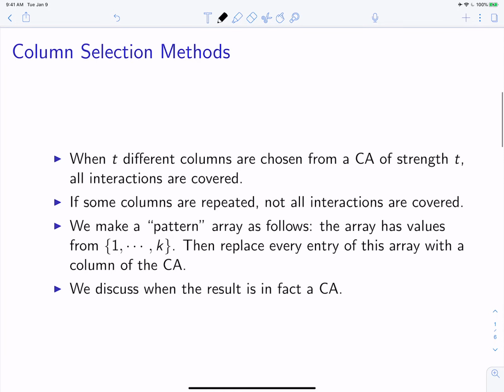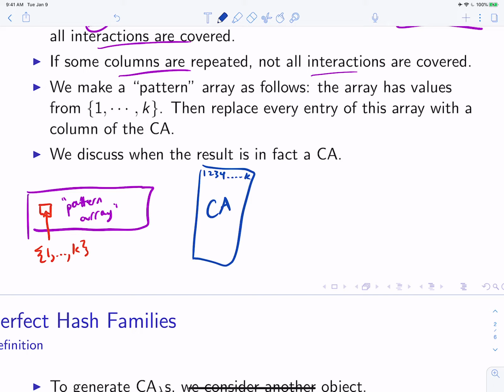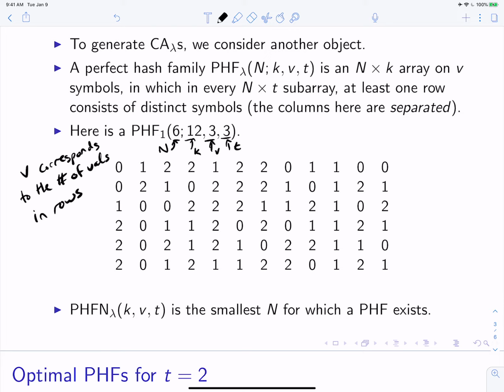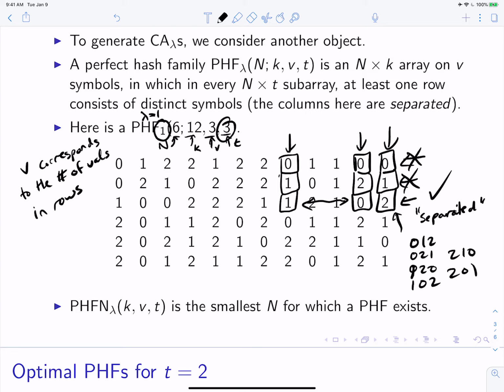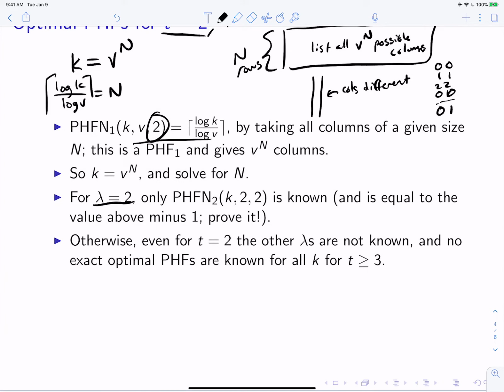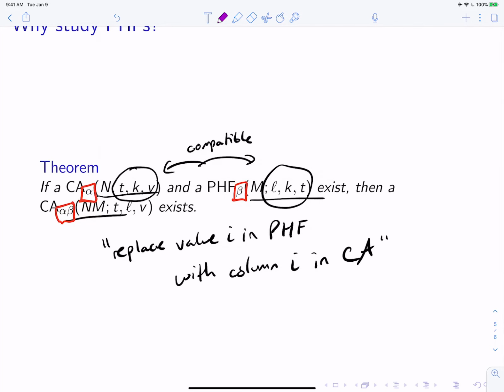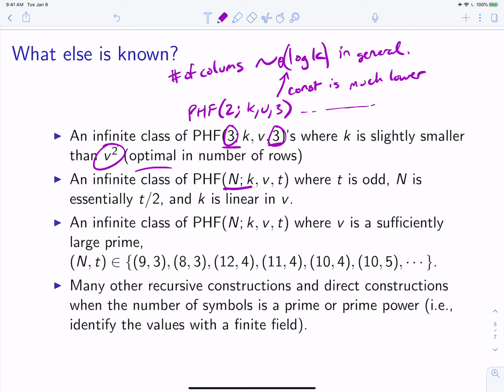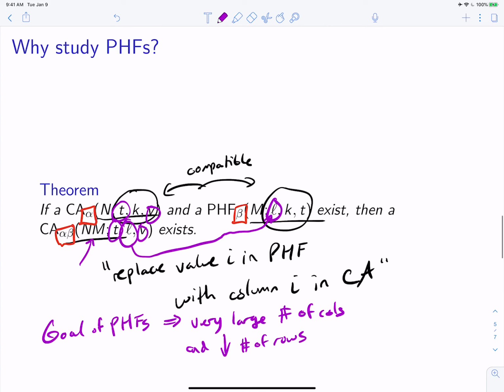Perfect Hash Families - COSC480 Interaction Testing 4/15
In which we talk about PHFs and connections with CAs.